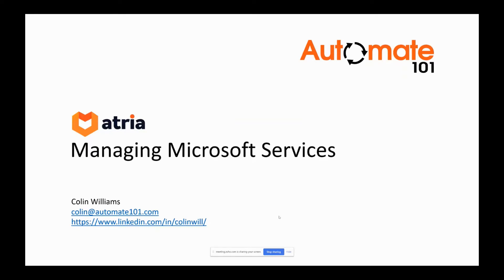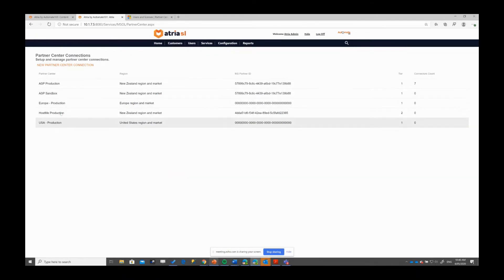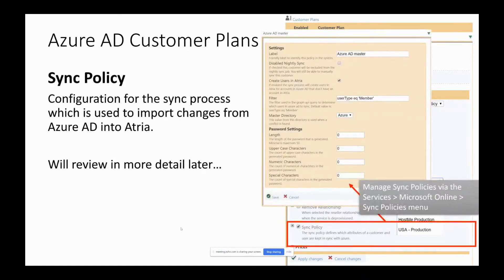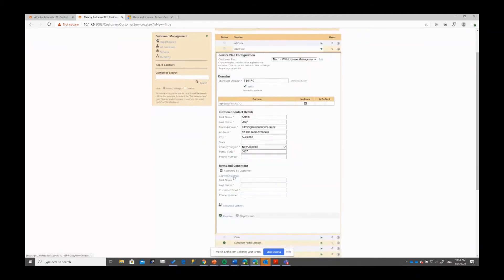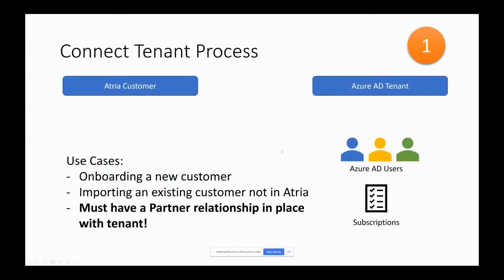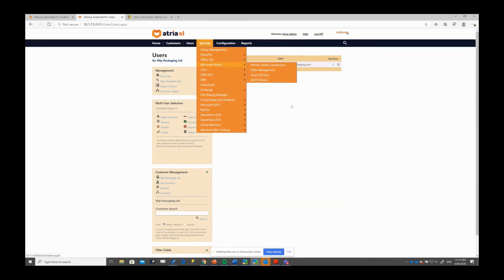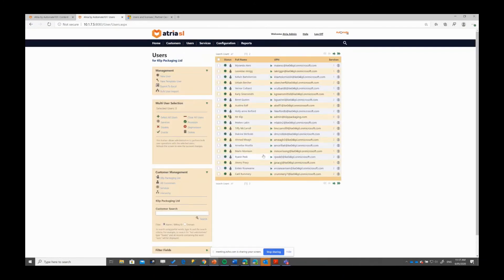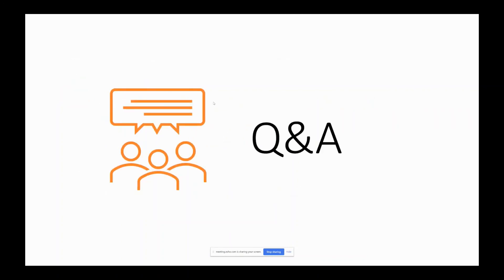Atria Microsoft Online Services (Office 365) Training Webinar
Learn how to use the Atria Microsoft Online Services (Office 365) module to manage all of your customers tenants:
1. Create Tenants
2. Create Subscriptions
3. Create users, purchase and assign licenses
4. Import users from Office 365 into Atria
And a range of other topics

Atria is the leading control panel for MSP's to manage customers, whether in a Multitenant (Shared) AD, or Dedicated. Supporting services like
Office 365
Citrix
DaaS
Exchange
Powershell
Advanced AD Management
and more